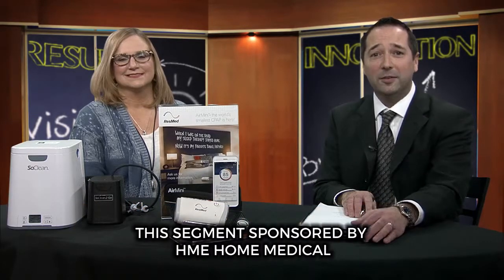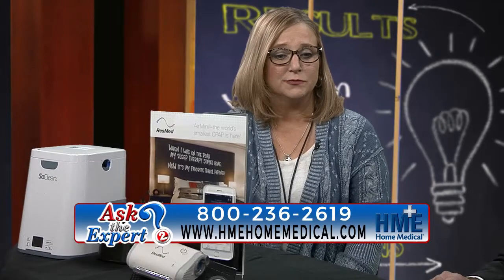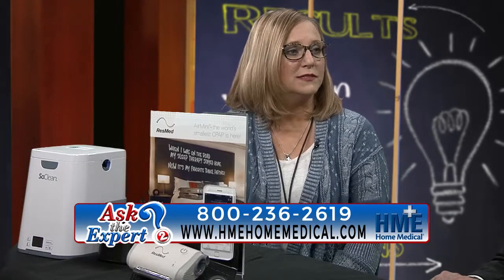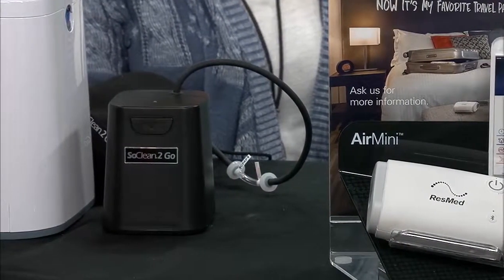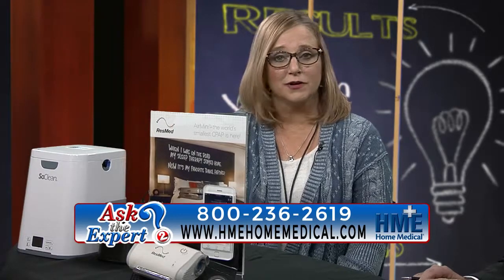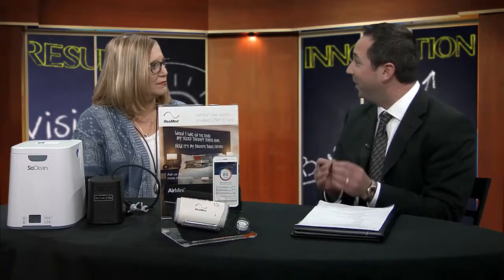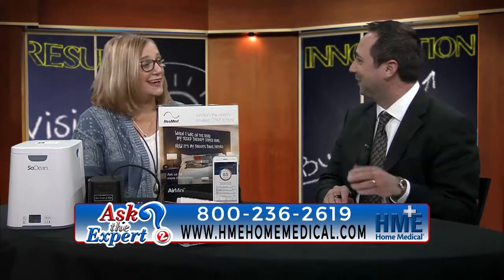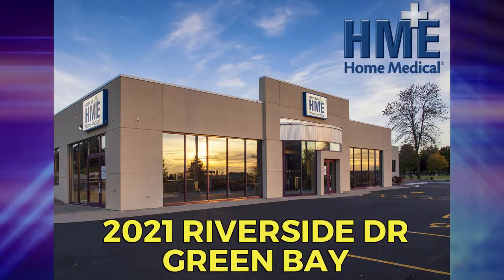ate 02 13 2018 hme respiratory care 1